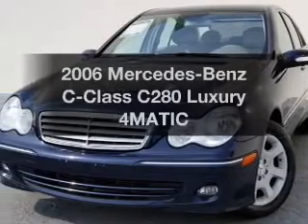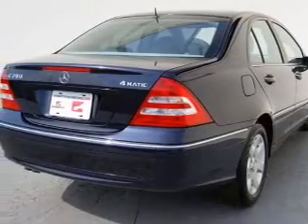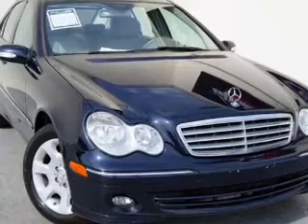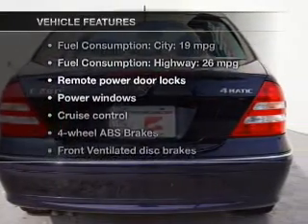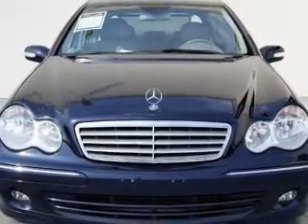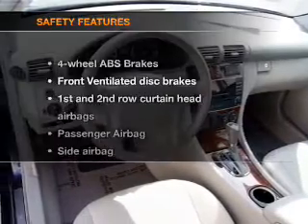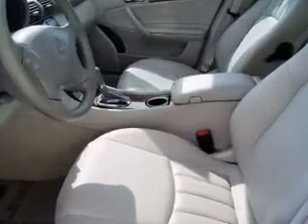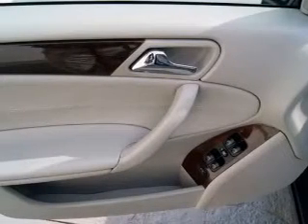2006 Mercedes-Benz C-Class - Marietta GA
Year: 2006
Make: Mercedes-Benz
Model: C-Class
Trim: C280 Luxury 4MATIC
Engine: 3.0 liter 6 cylinder 24 valve
Transmission: 5-Speed Automatic
Color: Capri Blue Metallic
Mileage: 50654
Address:
1090 Industrial Park Dr